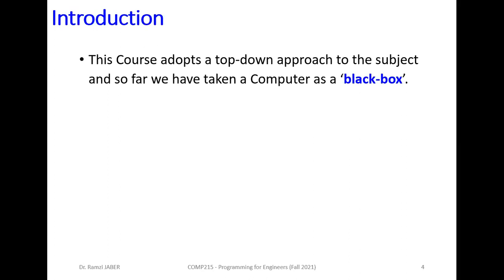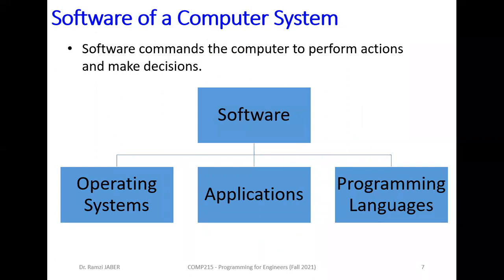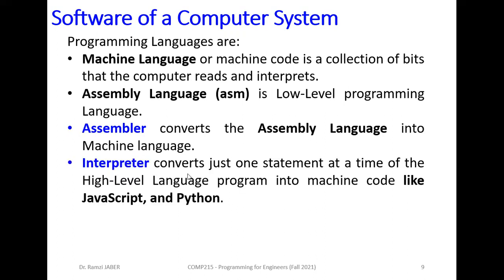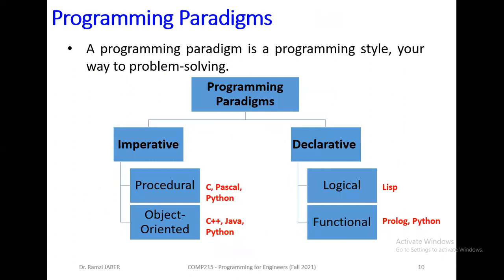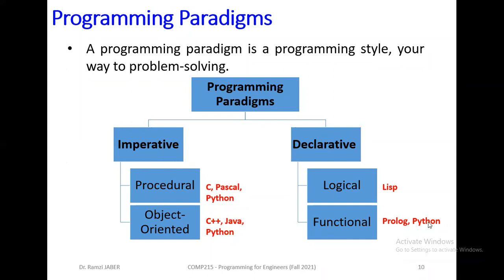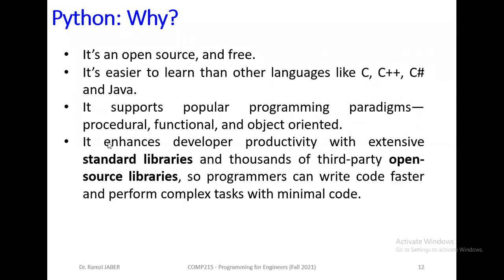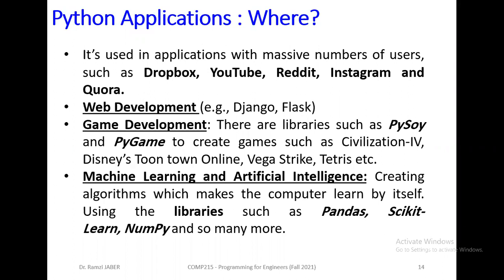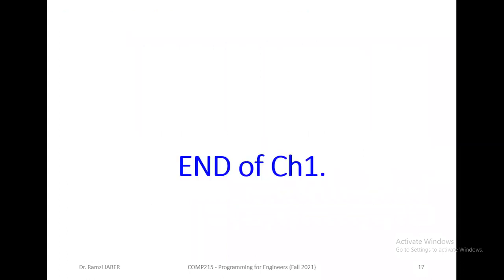Lecture 1 Introduction to Computers and Python CH1